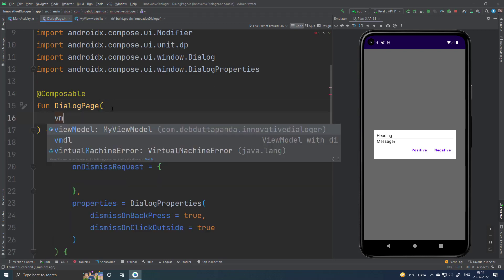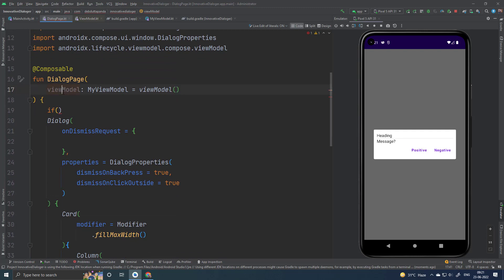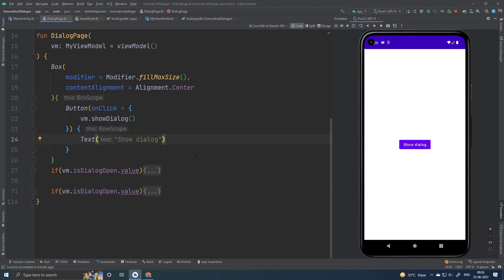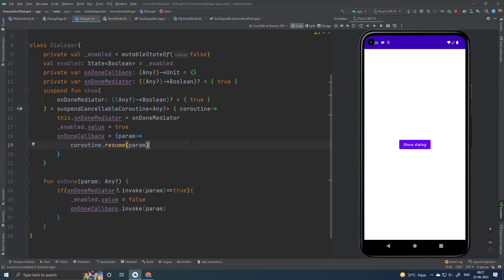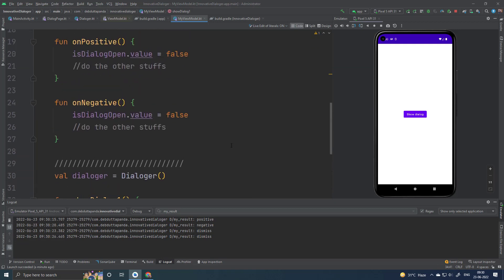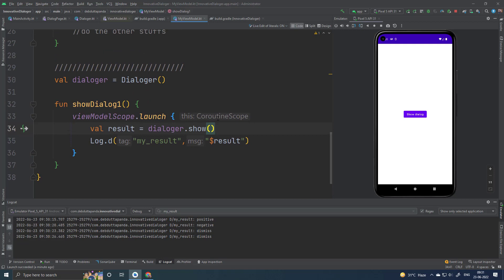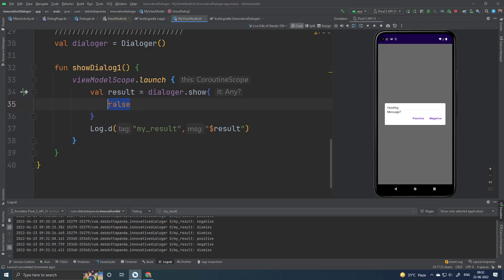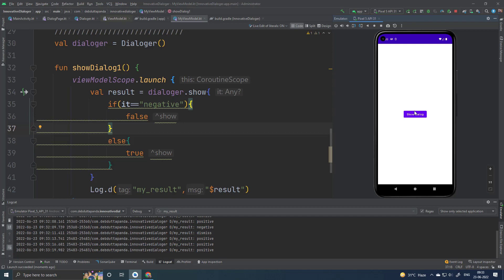Jetpack Compose Dialog show hide modify mechanism with Innovative Dialoger with MVVM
Showing, hiding dialogs from viewModel in jetpack compose is somehow boilerplate or lots to do.
In this video I will show you a innovative mechanism to control and modify dialogs in jetpack compose with viewModel mvvm

0:00 - Introduction
0:16 - Create the project
1:11 - Upgrade jetpack compose version and kotlin version
1:25 - Create a page/screen
1:46 - Create a dialog
3:47 - Normal or usual way to control dialog from viewModel
3:56 - Create a viewModel
8:03 - Innovative Dialoger, control dialog easily synchronoulsy with full power from viewModel with mvvm
8:39 - Dialoger class
9:38 - The mechanism
11:24 - Show the dialog with the dialoger mechanism
14:01 - Control dialog events
16:05 - Modify dialog
17:59 - Thank you for watching